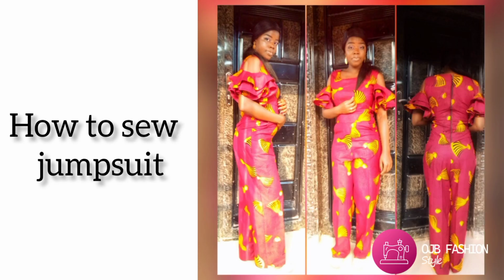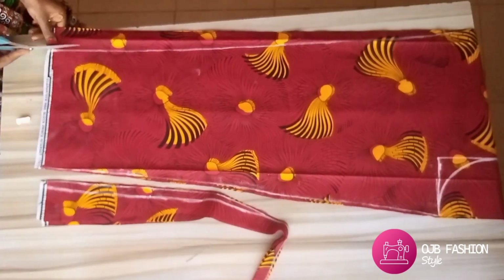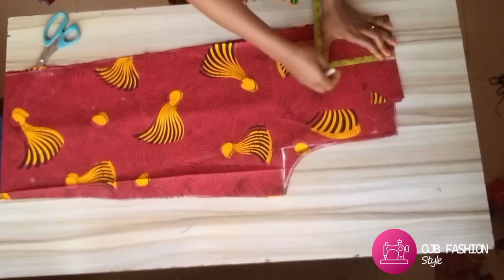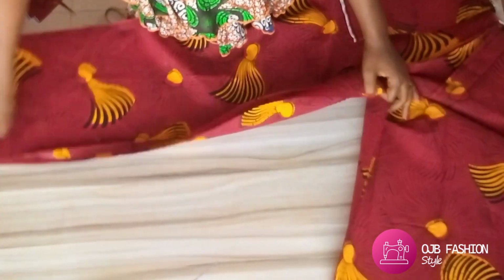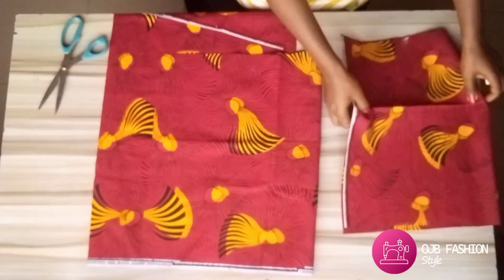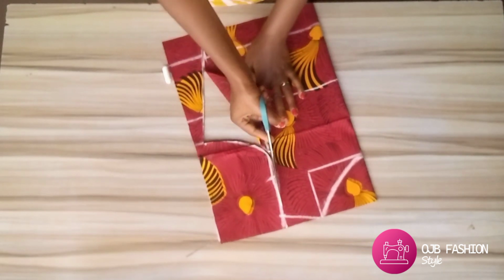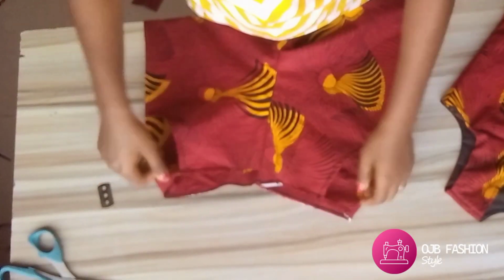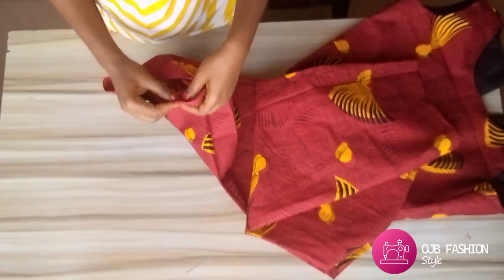How to Cut and Sew a Basic Jumpsuit Pattern: A Step-by-Step Guide